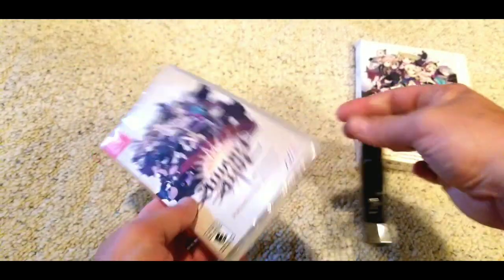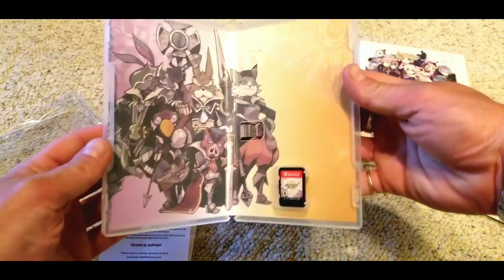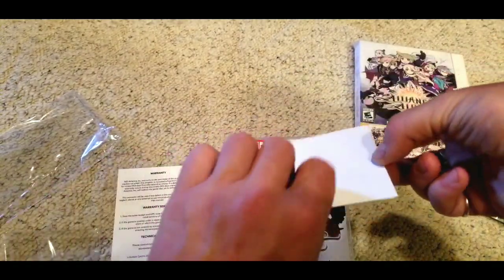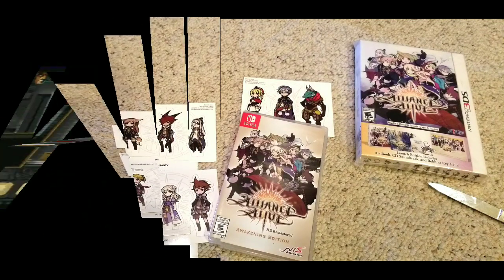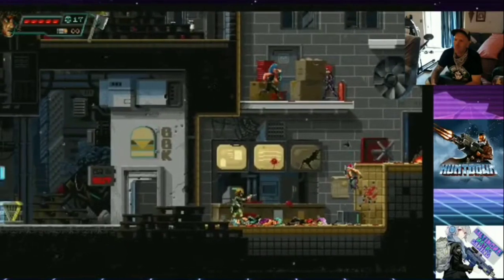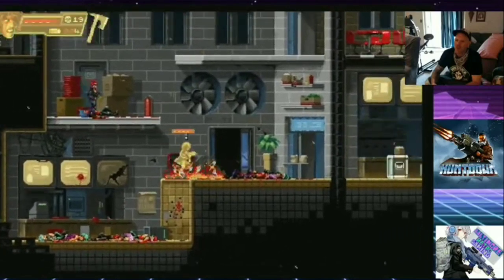Xenoblade Chronicles Definitive Edition & Alliance Alive Nintendo Switch Unboxing - Huntdown Switch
I figure I'd unbox both these games in the same video since they're both ports of games from older Nintendo systems, the Switch catches flack for all the ports but I love it! Also you guys might want to check out "Huntdown" I've been loving the game! Anyway let me know how your week went of if you guys played anything good this week 🤘